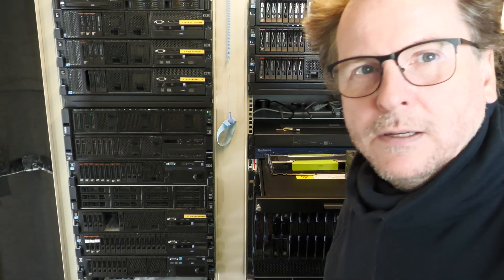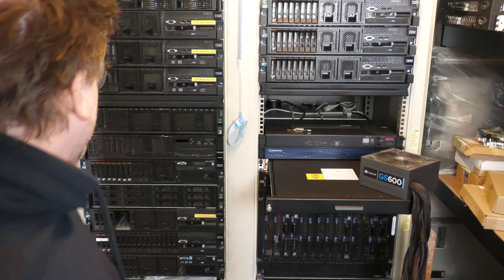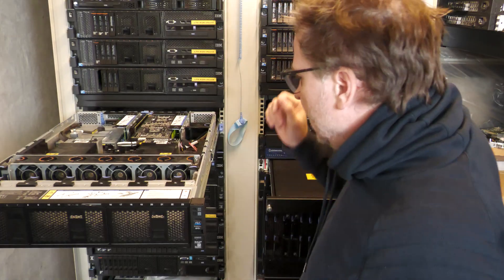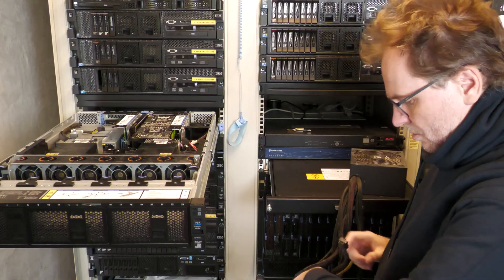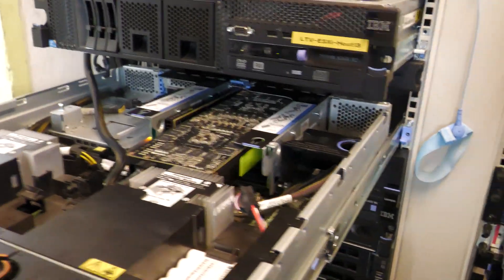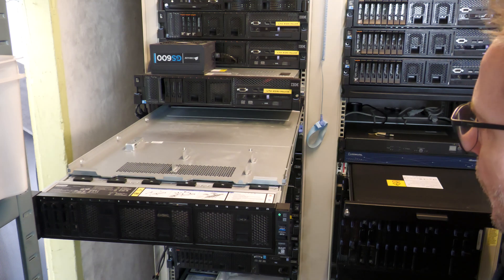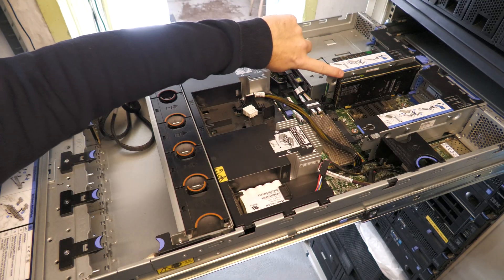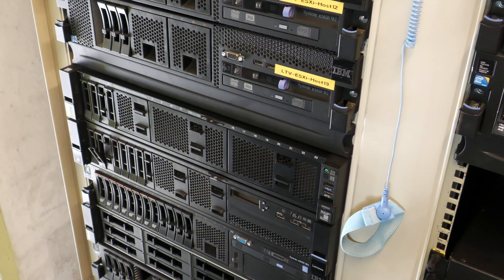Trying to Quiet Down - Nvidia GPU Cards in Lenovo SR650 - 1527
I am trying to run a couple of Nvidia GPU cards in my Lenovo SR650. I have put in a Nvidia Tesla K80 and P4 card in the server. But now the server it extremely loud. I try a little thing in this video to make the server less noisy with these cards.

Link DE - Nvidia Tesla P4 GPU Card
Link UK - Nvidia Tesla P4 GPU Card
Link US - Nvidia Tesla P4 GPU Card